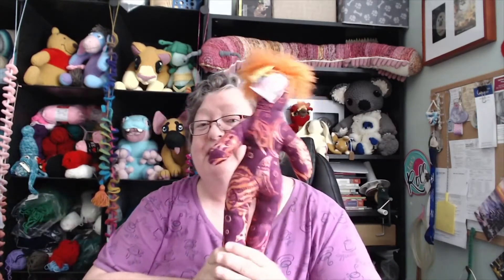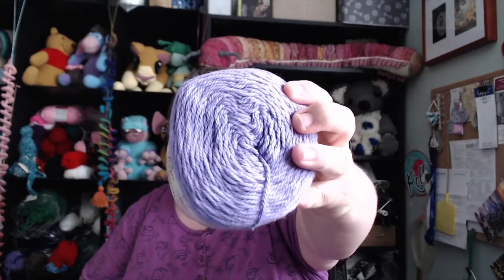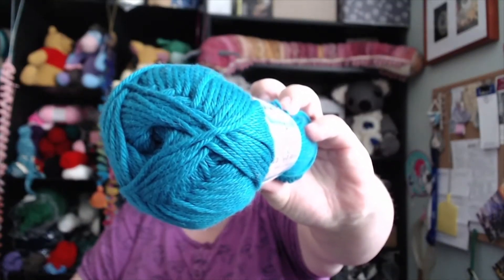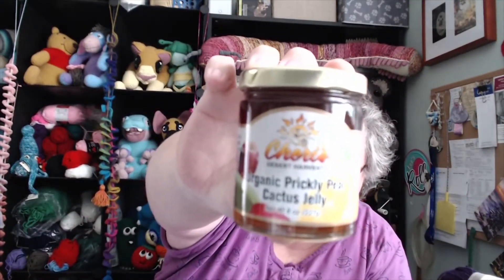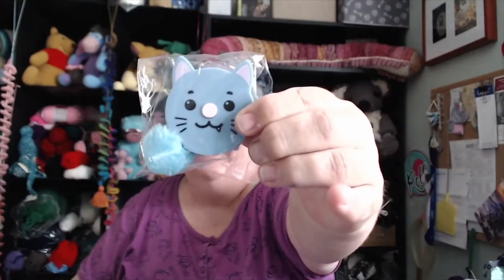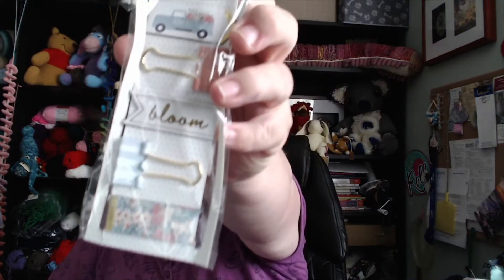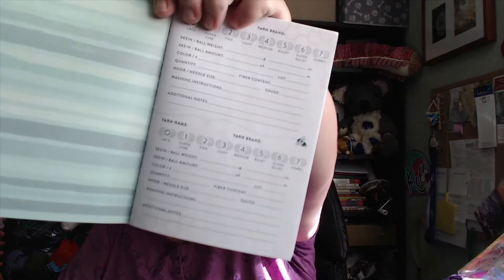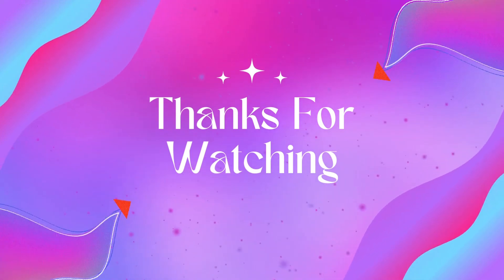Happy Mail July 2022